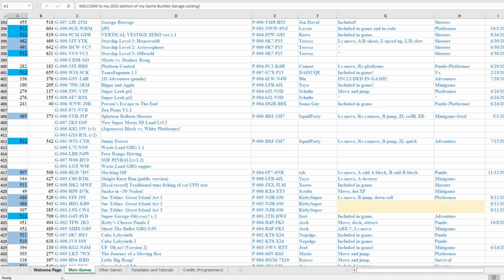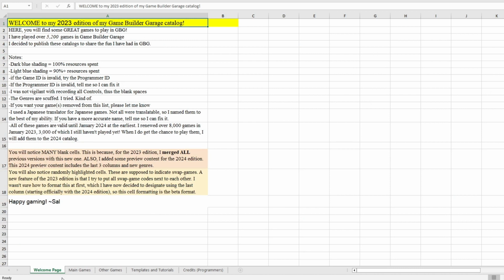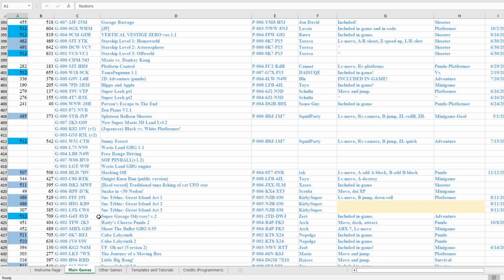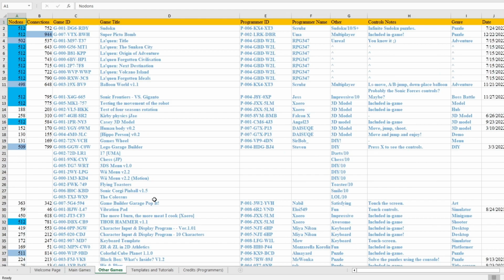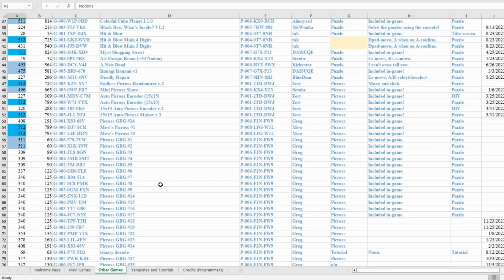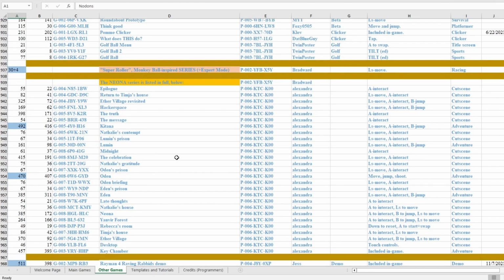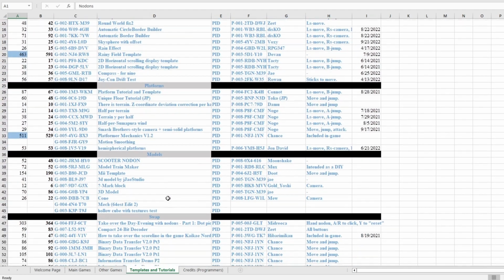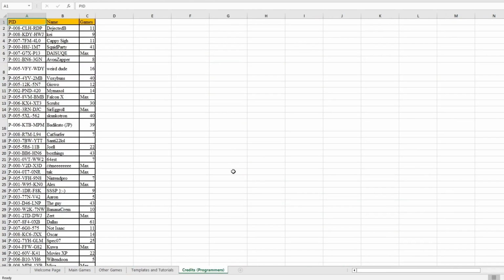So I played 5,200 Game Builder Garage games . . .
Just recorded this video this morning. I'm actually sick right now, which is why I sound super tired in this video. Please enjoy the 2023 Edition of my Game Builder Garage catalogue. Use Microsoft Excel for the best experience; other spreadsheet software will not have all the original formatting.

Suggestions? Comment!
~Sal